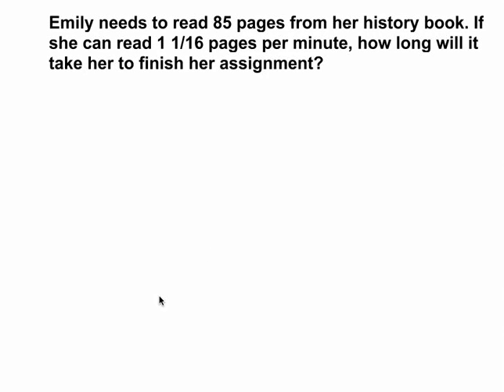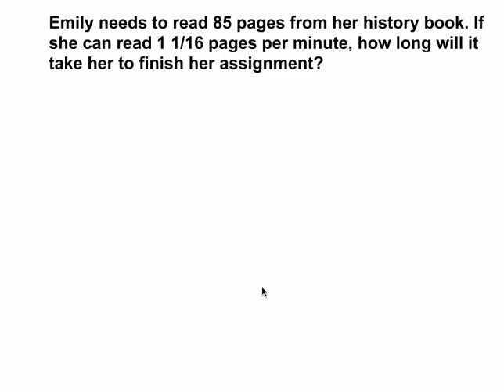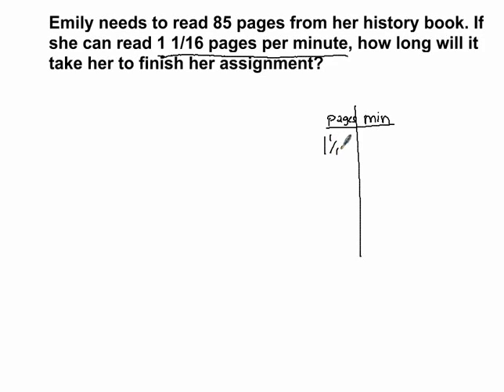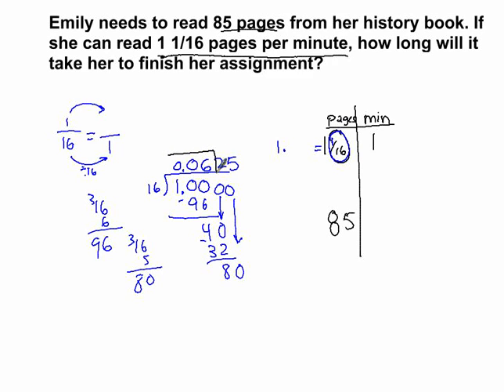Solving rate problems with fractions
Fractions are given in the unit rate -- how do you set it up?